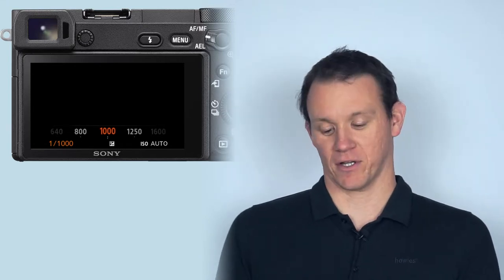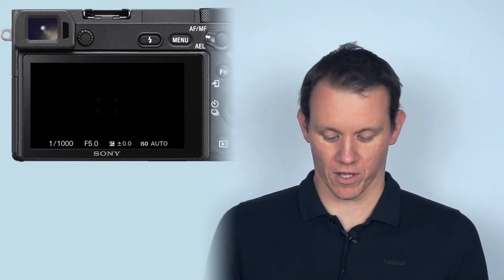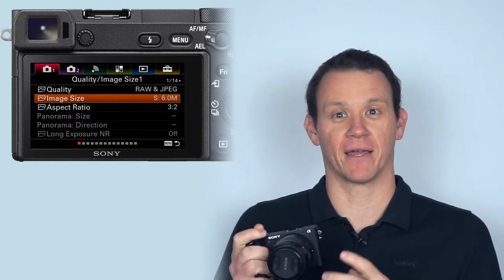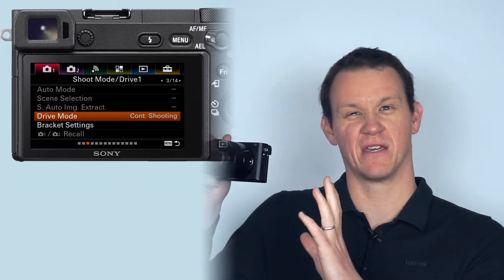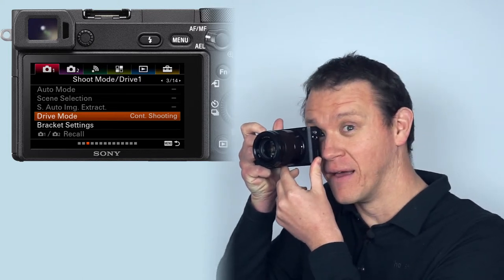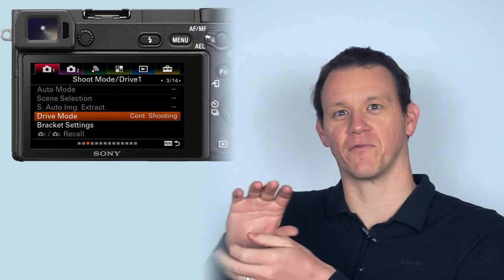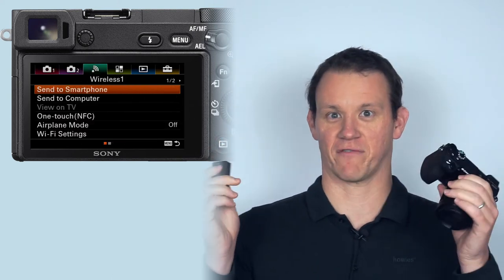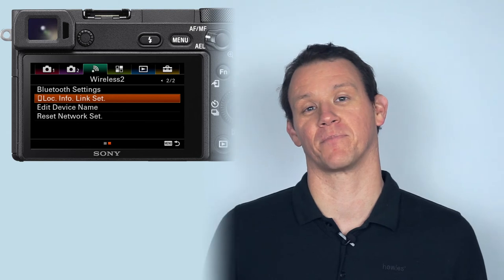Quick Start Settings for Surf Photography